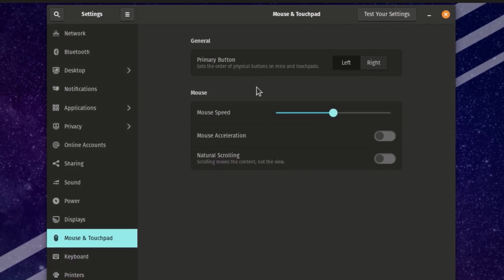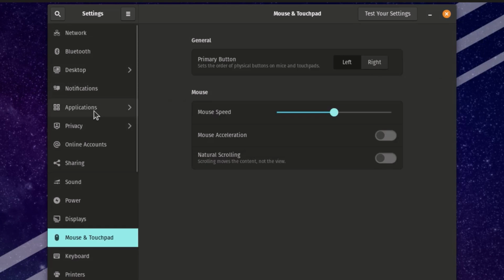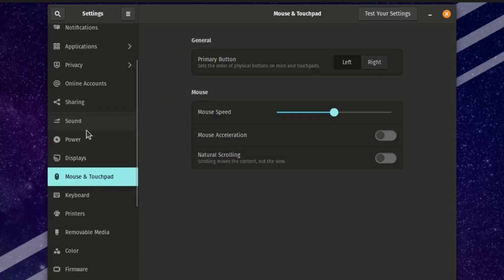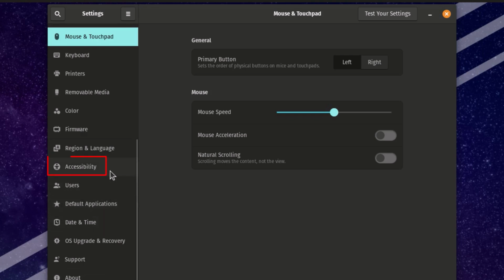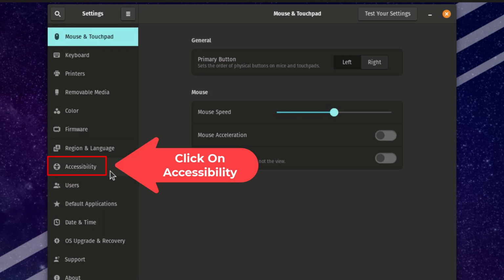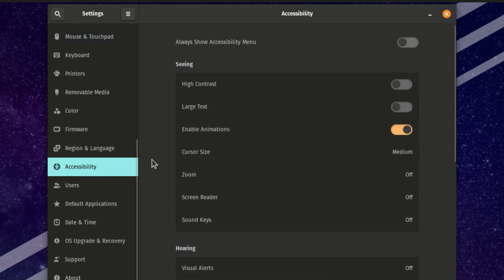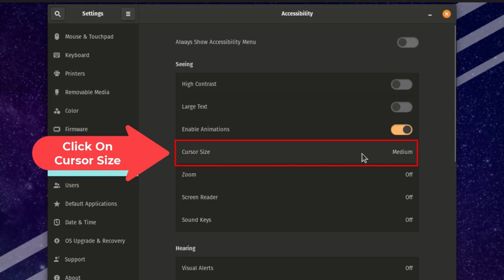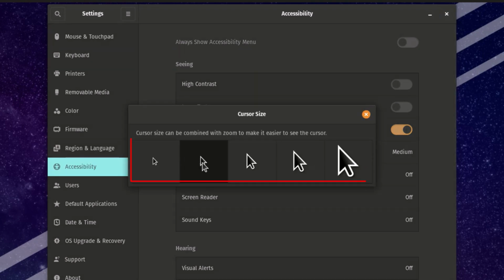How To Change Your Mouse Pointer Size In Pop!_OS : Step-By-Step Tutorial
How To Change Your Cursor Size In POP!_OS : Step-By-Step Tutorial

In this tutorial, learn how to change your cursor size in Pop!_OS for better visibility and accessibility. Whether you need a larger cursor for easier navigation or a smaller one for a sleek look, this step-by-step guide will show you how to adjust the cursor size in just a few clicks. Perfect for Pop!_OS users looking to customize their Linux experience!

Simple Steps
1. In the upper right corner and click on the "System Tray" and choose "Settings".
2. In the dialog box that opens, in the left side pane, scroll down and click on "Accessibility".
3. Click on "Cursor Size".
4. In the dialog box that appears, chose your cursor size.

Chapters
0:00 How To Change The Cursor Size In Pop OS
0:23 How To Open Settings In Pop OS
0:44 Click On The Accessibility Tab
0:54 Click On Cursor Size
1:04 Choose A Cursor Size In Pop OS